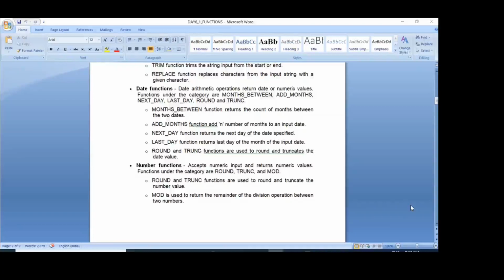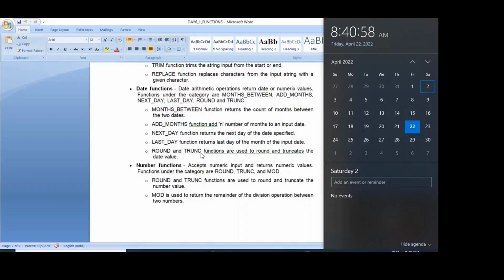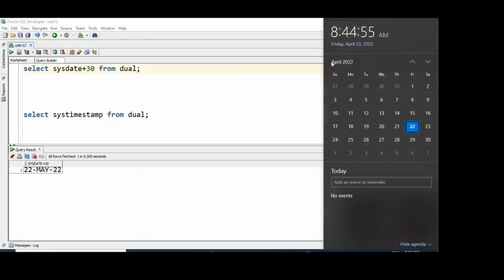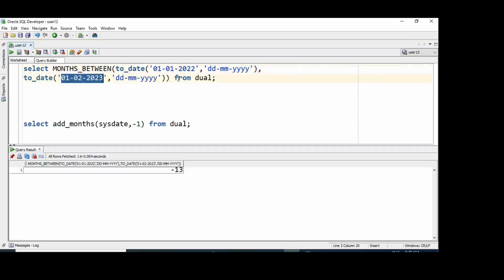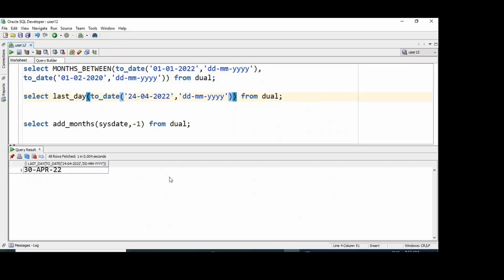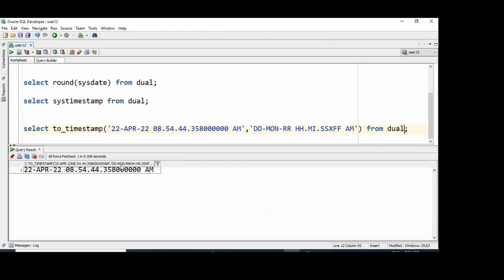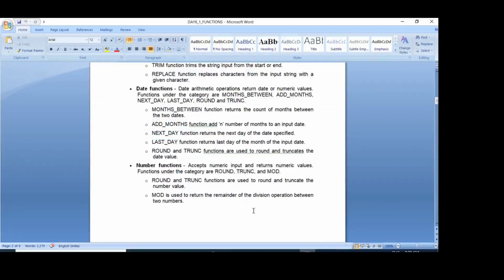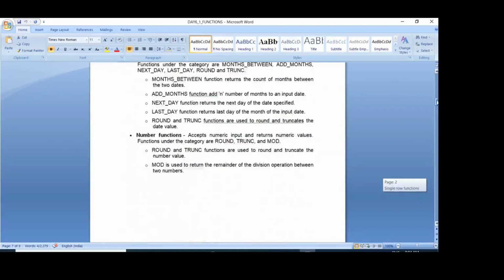DATE FUNCTIONS IN ORACLE ||DATE FUNCTIONS IN SQL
data functions
funtions in sql
sql data functions
sql top interview q & a
data functions in sql
Sql  queries with real time experience